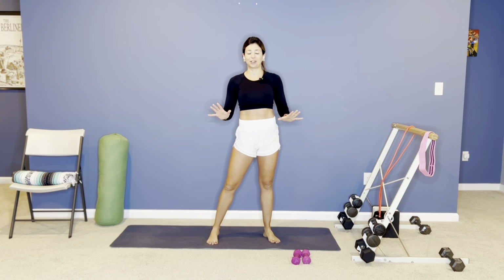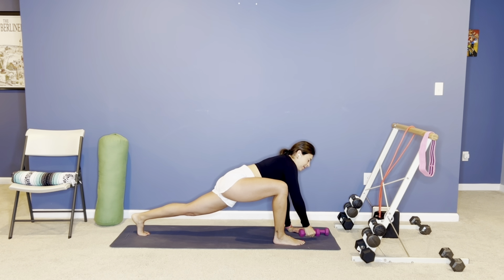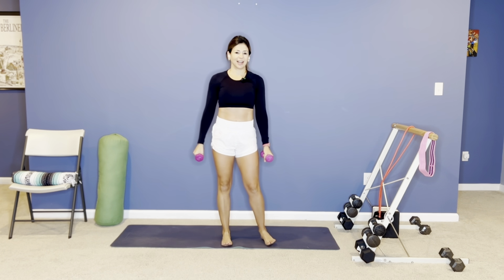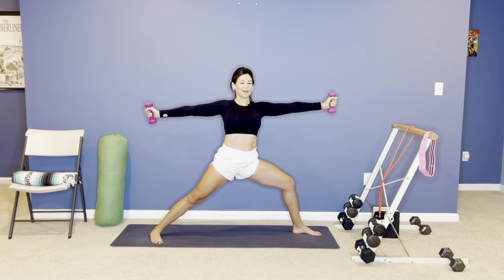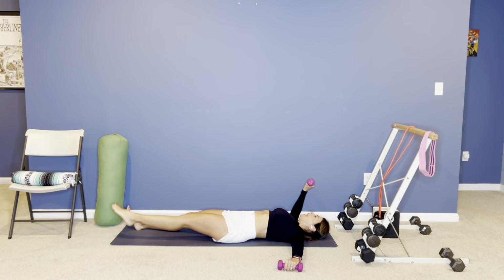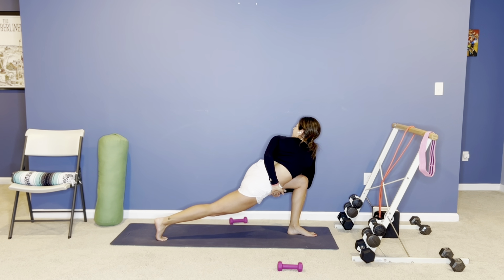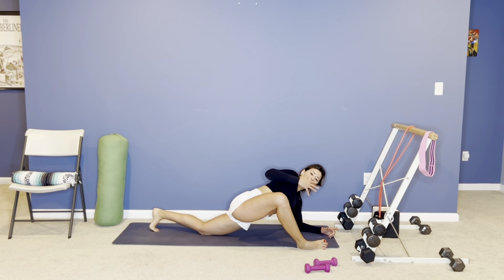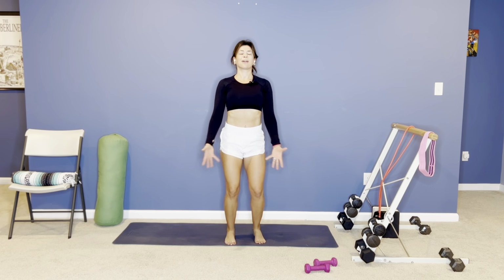Barre for Detox and Digestion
Join me for this sweaty cleansing Barre for detox and digestion workout.
This detox class is designed to make you sweat as you build strength and twist it out. Massage the internal organ and tone the body.

This channel offers health, fitness and nutritional information. You should not rely on this information as a substitute for, nor does it replace, professional medical advice, diagnosis, or treatment.